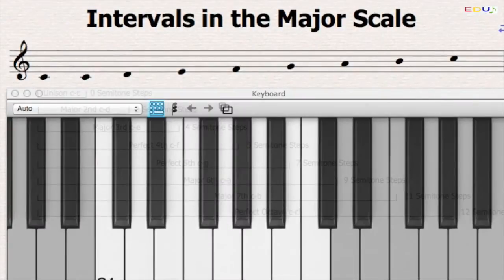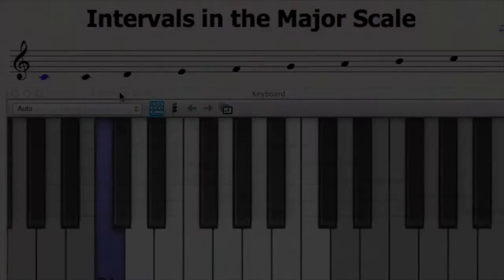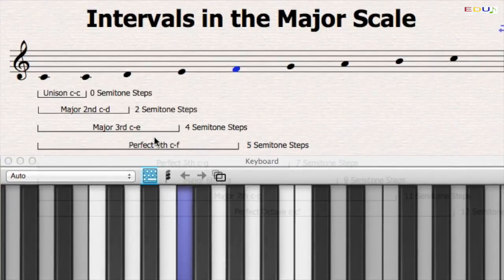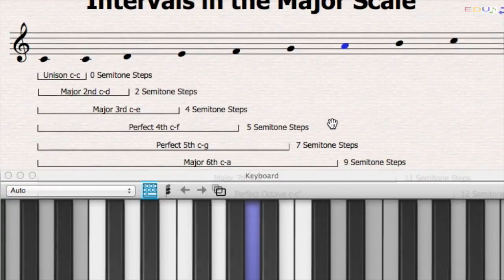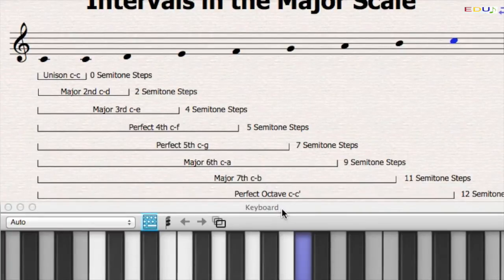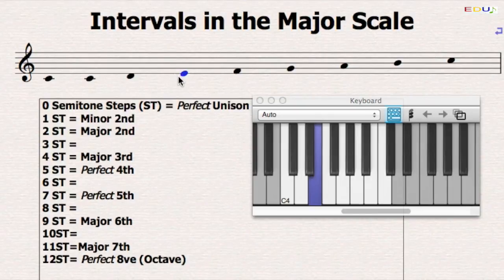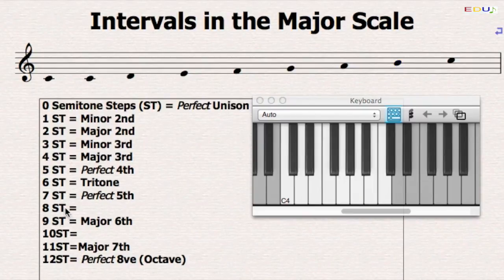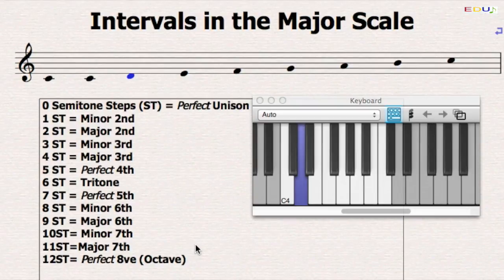1.1.8. Intervals (Diatonic) - The Music Theory Course